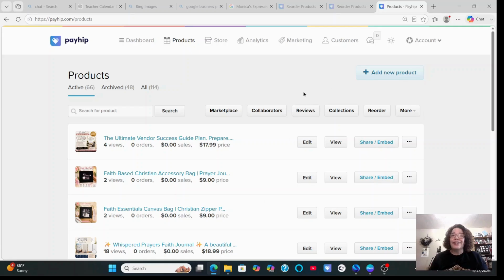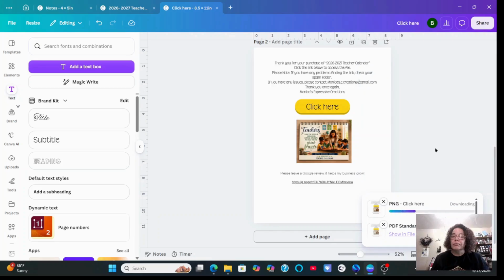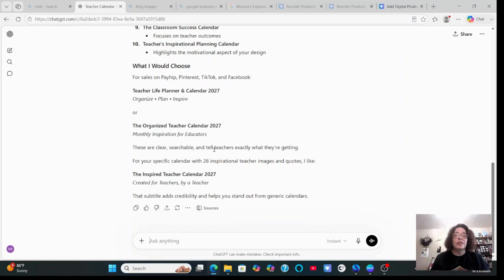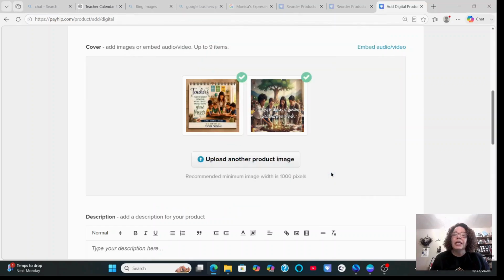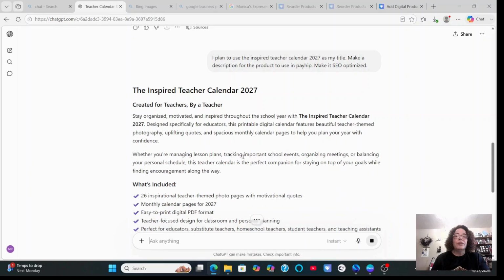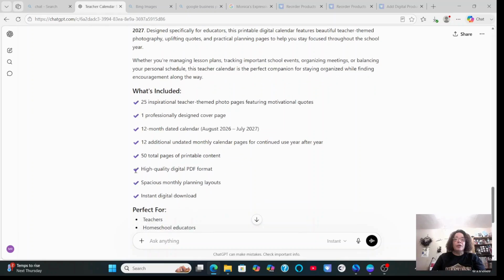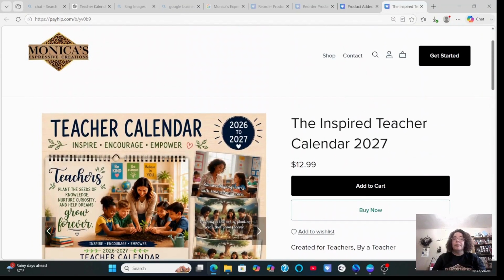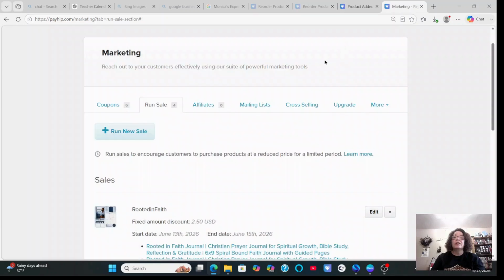How I sell Digital Products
Welcome to Monica's Expressive Creations!

If you've ever wanted to create and sell digital products, journals, planners, notebooks, coloring books, and printables, you're in the right place.

On this channel, I share step-by-step tutorials, creative business tips, product design ideas, vendor event strategies, and behind-the-scenes insights from my own journey as a digital product creator and small business owner.

Whether you're looking to start a side hustle, grow your online shop, learn how to use platforms like Payhip, or create products that inspire others, you'll find practical advice and encouragement here.

✨ Digital Products
✨ Journals & Planners
✨ Printables & Templates
✨ Vendor Event Tips
✨ Small Business Inspiration
✨ Payhip Tutorials

Payhip.com/MonicasExpressiveCreations